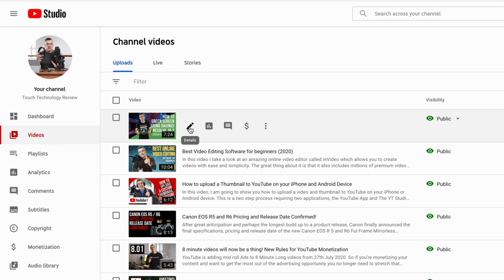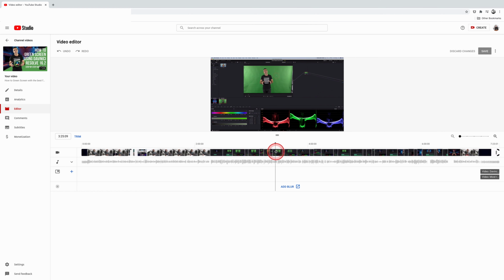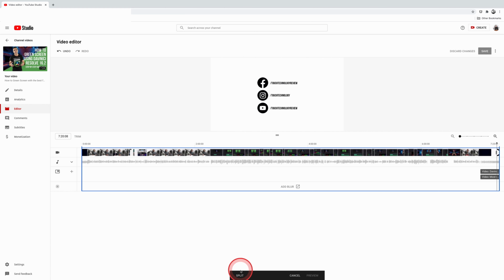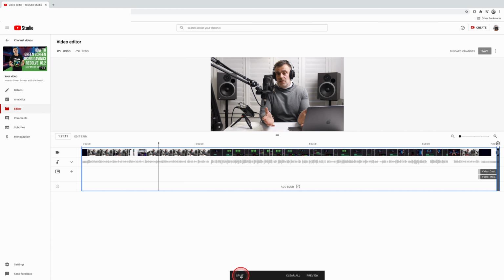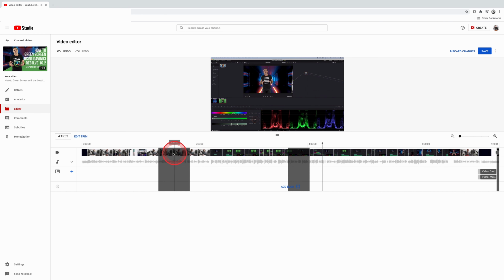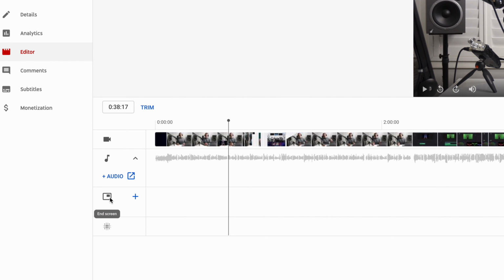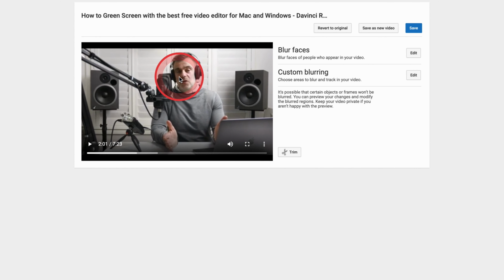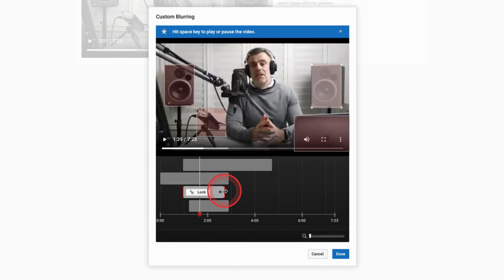How to edit your Videos on YouTube once uploaded to avoid losing Views.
How to Trim Your Videos with the Video Editor in YouTube Studio

Have you ever uploaded a video to youtube and published it and then realised that you made a mistake in your edit?

Don't worry it happens to all of us and at some stage. 😞😬 You may be wandering if you can edit the video after it has already been uploaded.

Thankfully there is an edit feature that you can access in your YouTube Creator Studio that allows you to trim out unwanted sections of your video.

So if you wan to see how that works check out the video as I take you through a step by step guide on how to edit your videos in youtube once uploaded.

The best thing about this approach is that you don't lose any of those valuable views, comments and likes that you may have already accrued on your video.